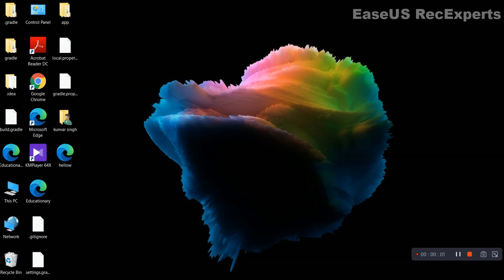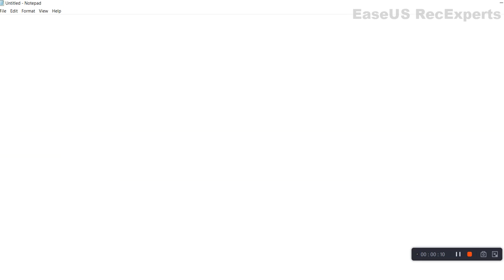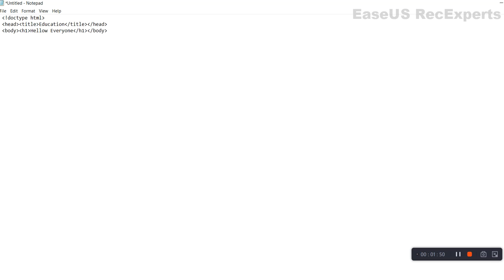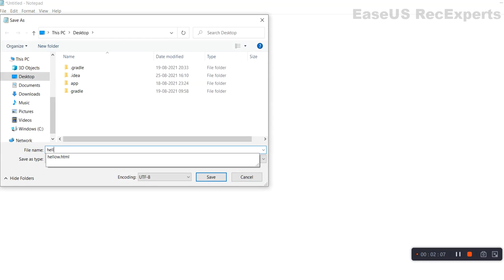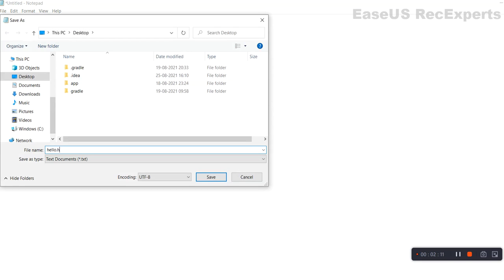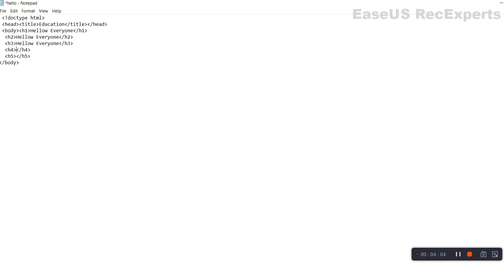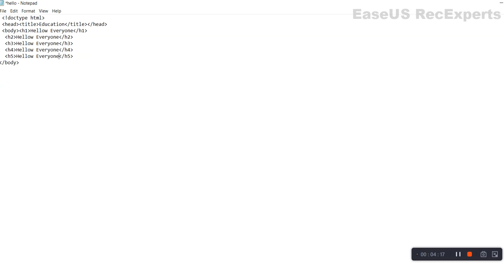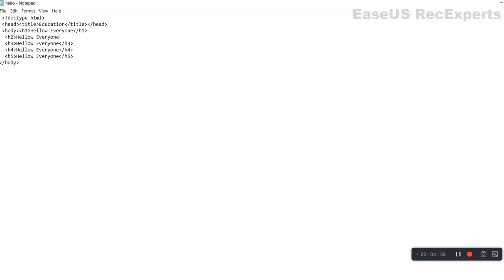How to Design the heading through the HTML(Web Designing)